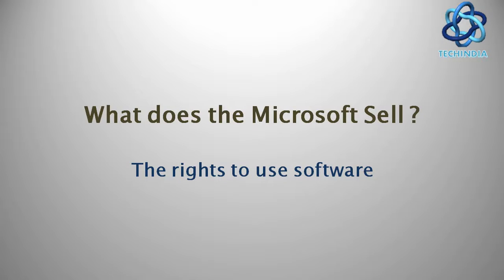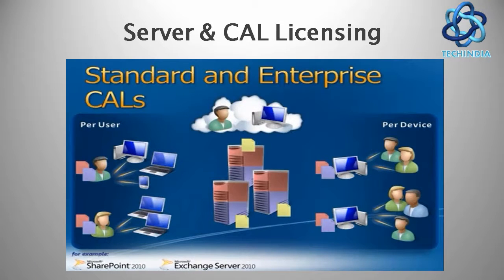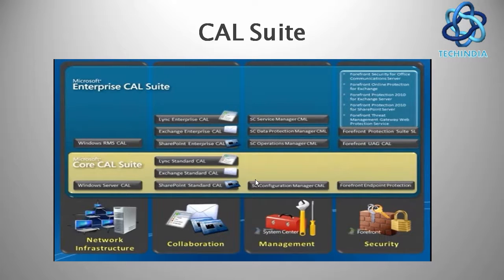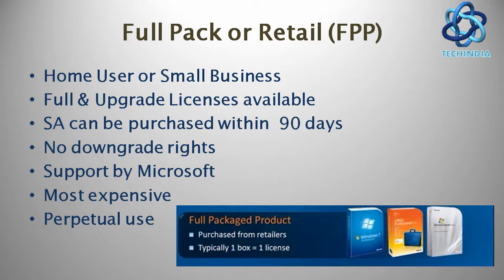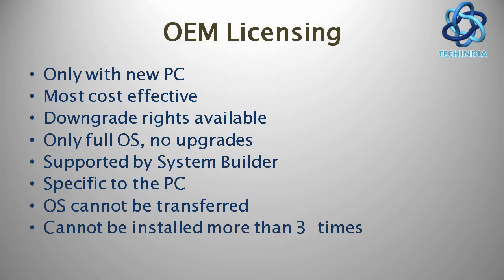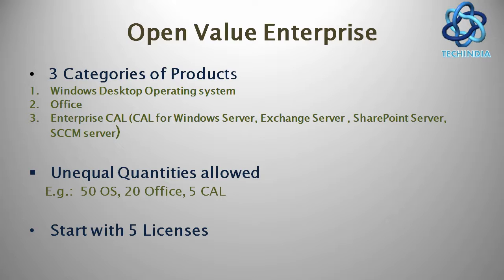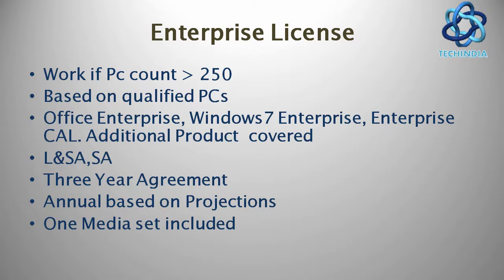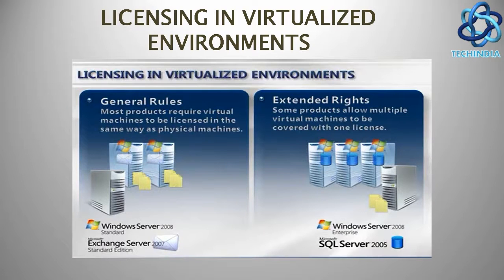Microsoft Licensing Explained.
This video explains about different Microsoft Licensing.